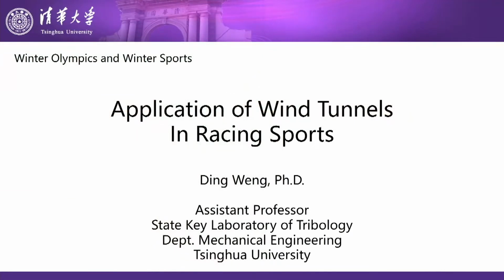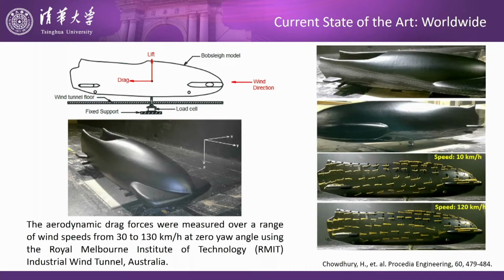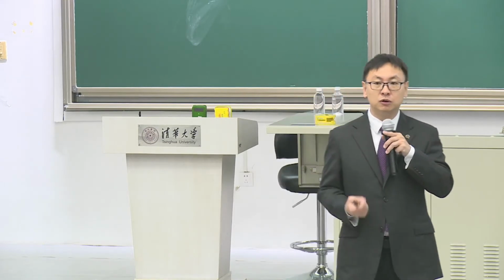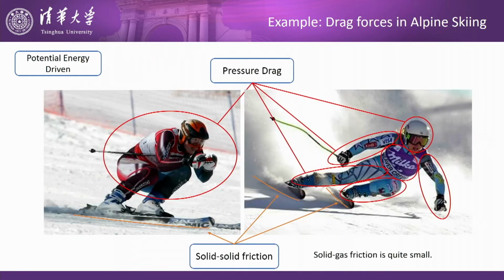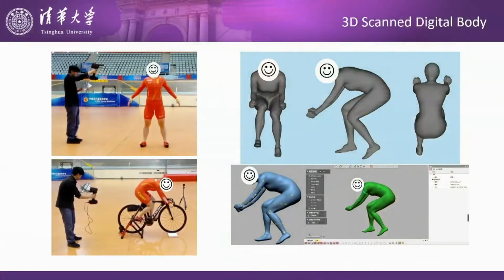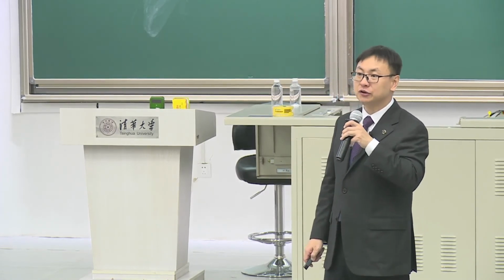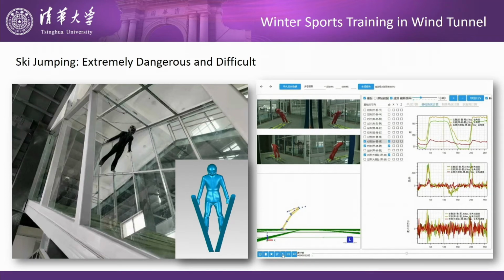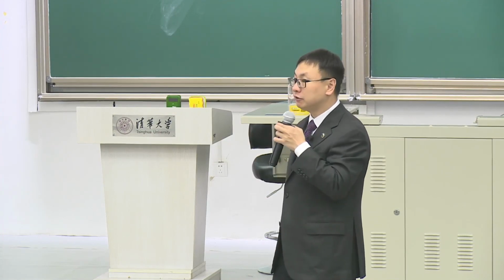Tsinghua Open Courses | Winter Olympics and Winter Sports | Application of Wind Tunnel in Sports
Many modern technologies have been utilized to strive for perfection in sports performance, one of which is wind tunnels. Be sure to watch this video to explore this powerful tool in sports development with us!